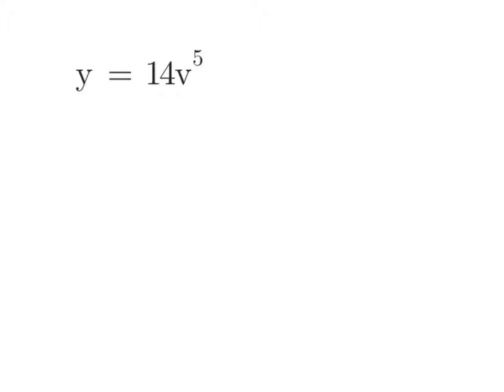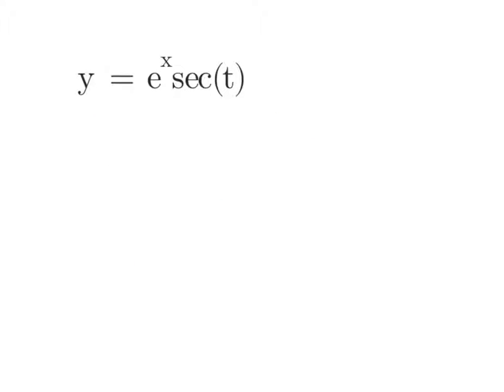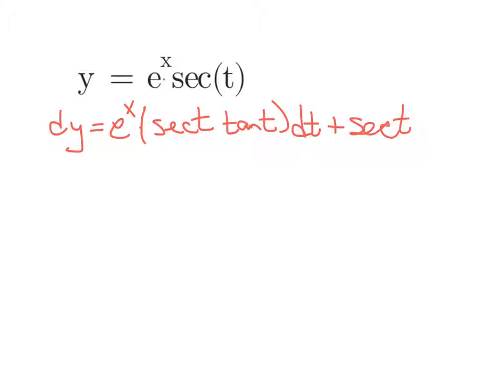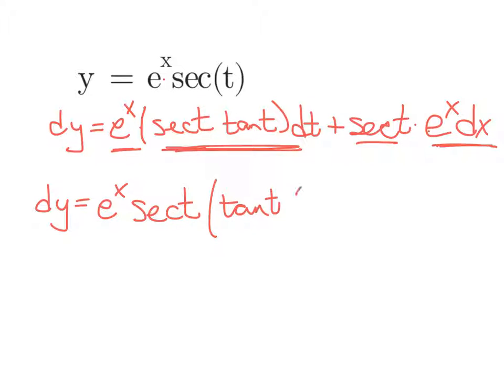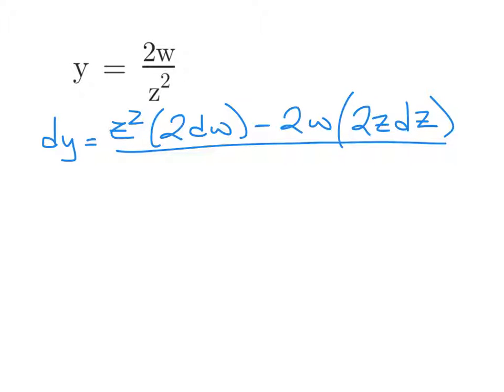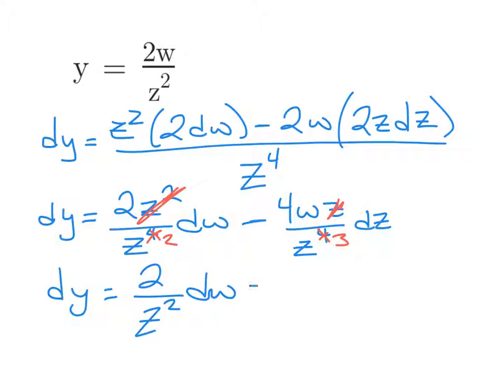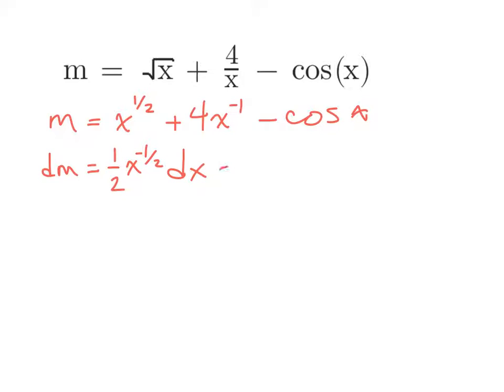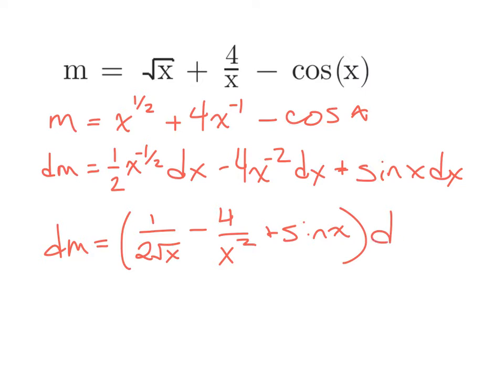Calculus-Review:Derivatives #2-Part C #1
Find the differential.